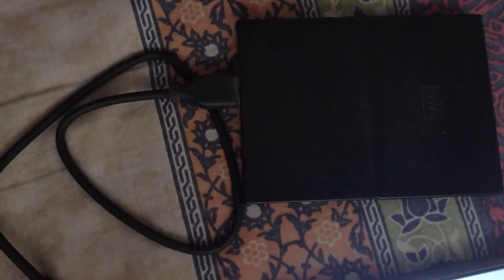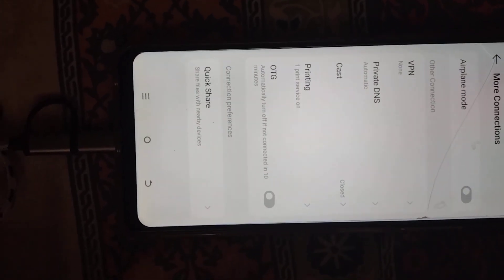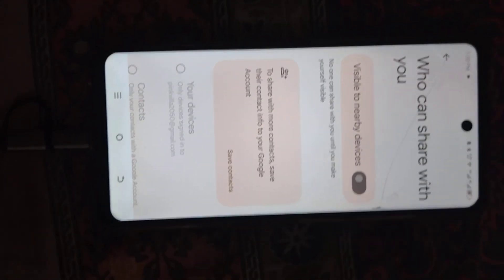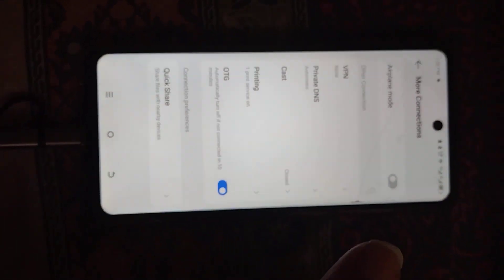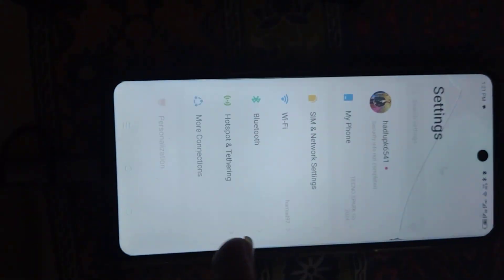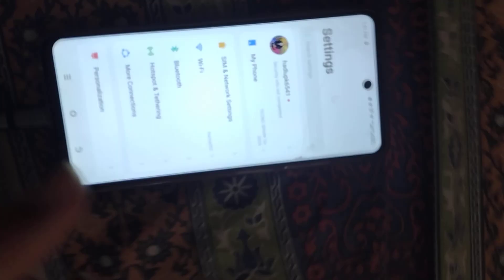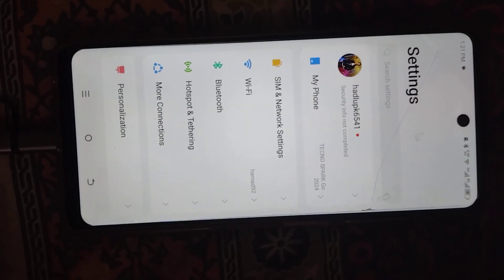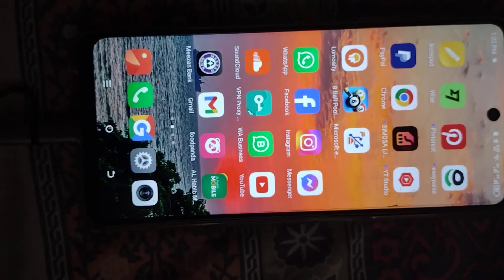I failed to connect my external hard drive with my android using OTG